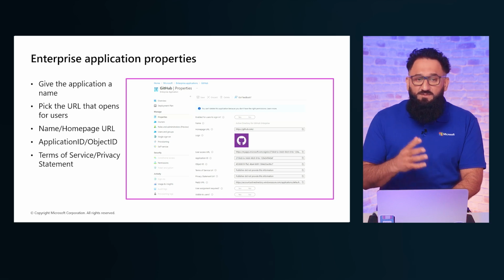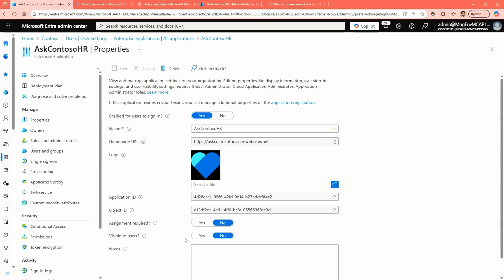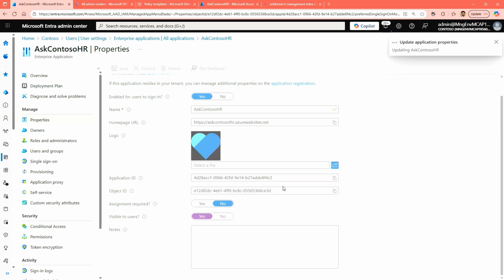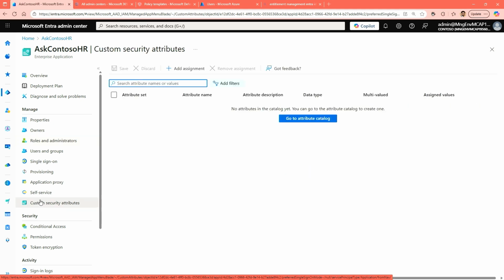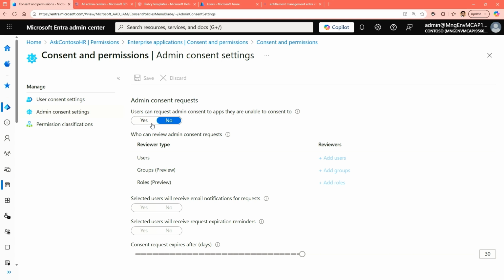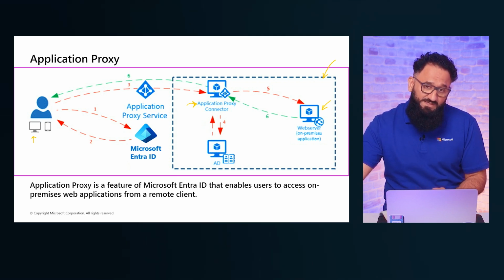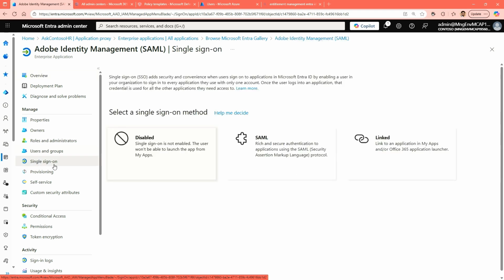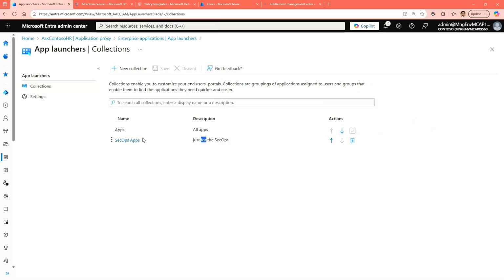Enterprise apps in Microsoft Entra ID | SC-300 | Episode 21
Enterprise applications in Microsoft Entra ID are the apps your organization uses every day—whether they’re from the Microsoft gallery or custom-built for your business. With enterprise apps, you can easily manage user access, set up single sign-on, and apply security policies to keep your data safe. In our next session, we’ll see how to add, configure, and control these apps to make access simple and secure for everyone.